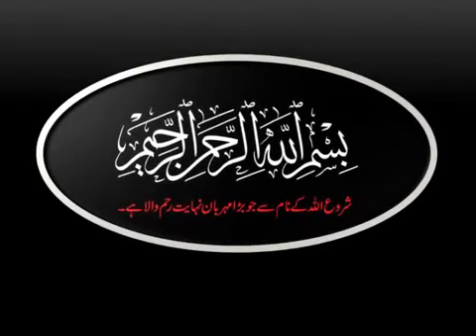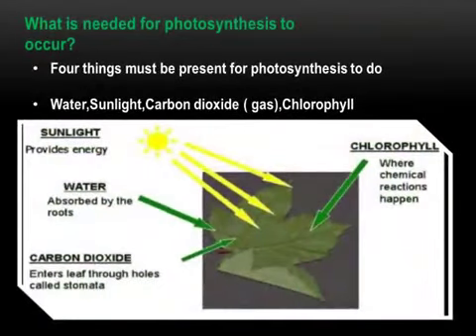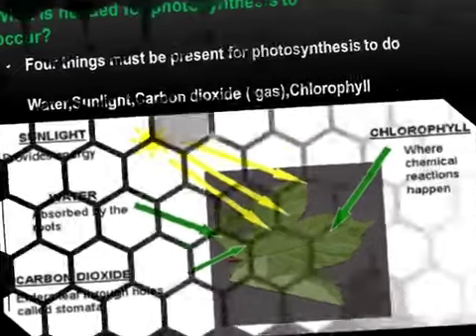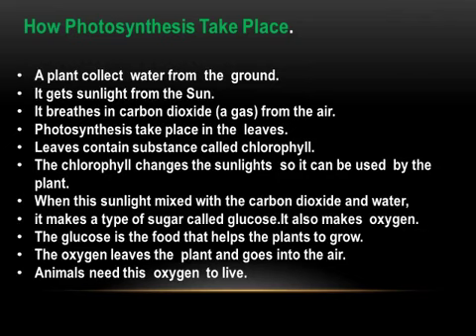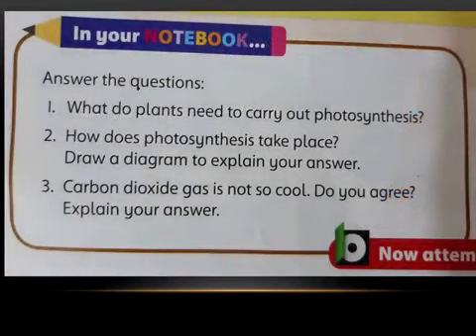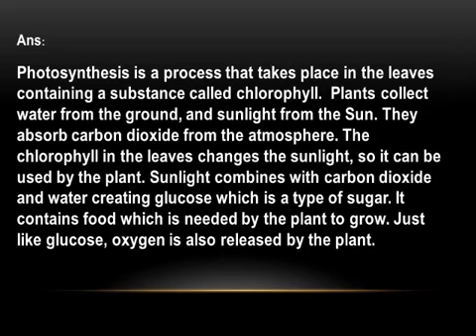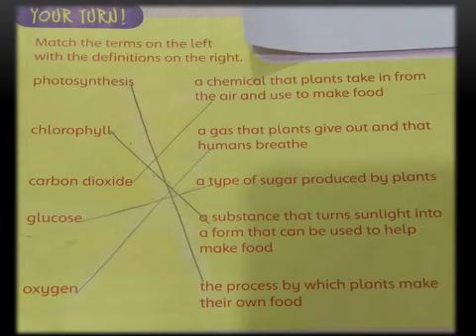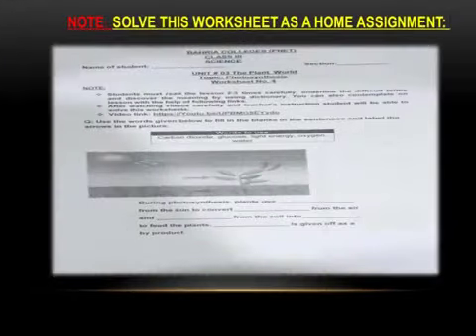3 SCIENCE V 4